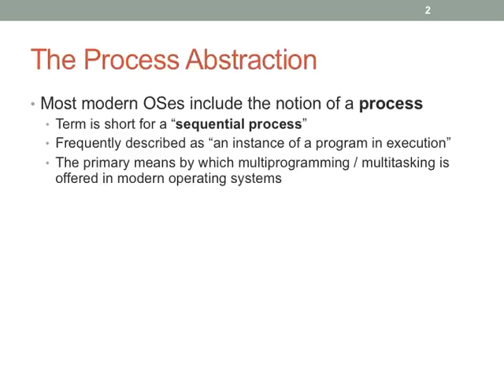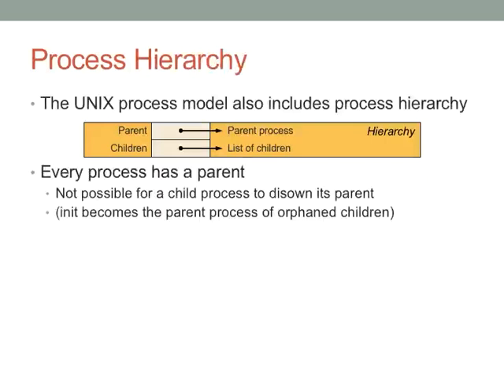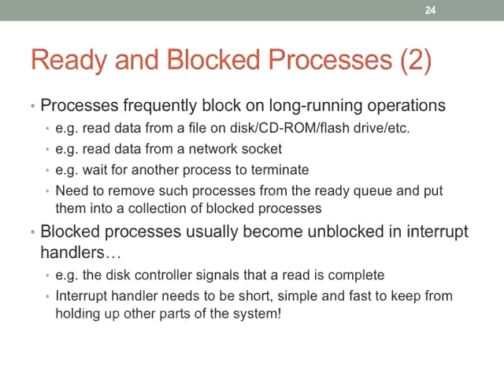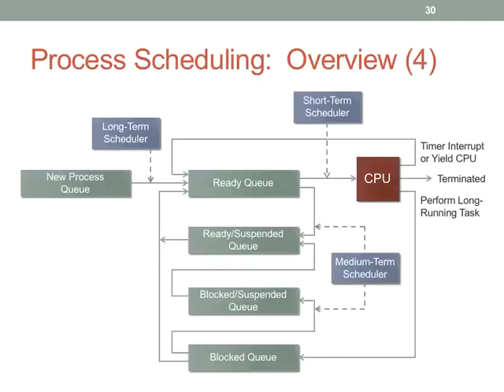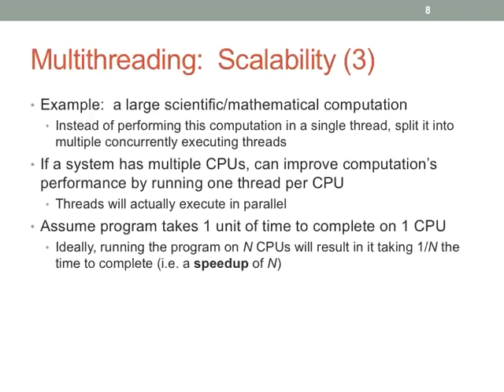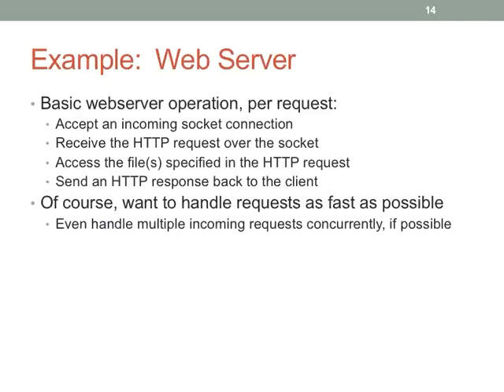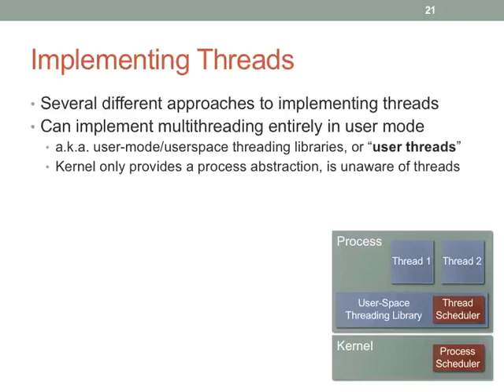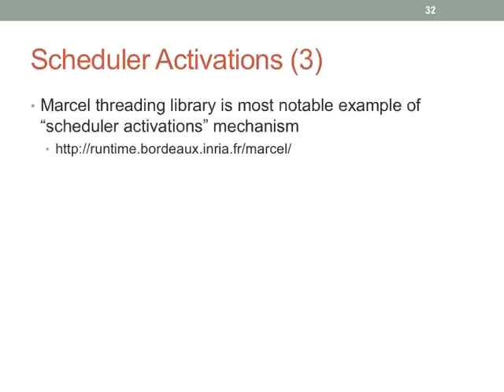Course on Operating Systems (CS124) | Lecture-7 & Lecture-8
Course on Operating Systems (CS124) by California Institute of Technology (Caltech) | Lecture-7: The Process Abstraction & Lecture-8: Processes and Threads (Threading Models)